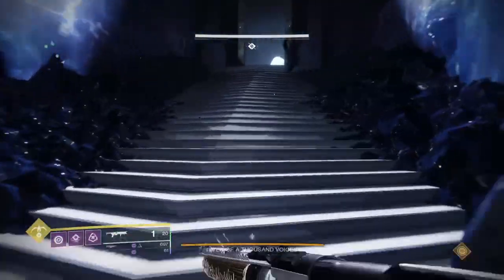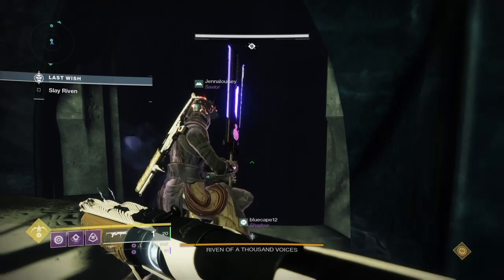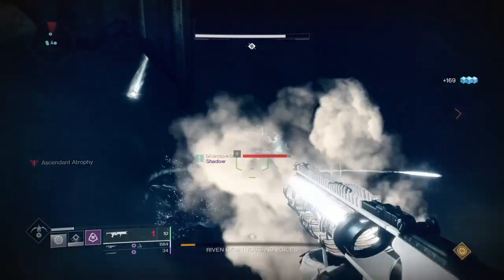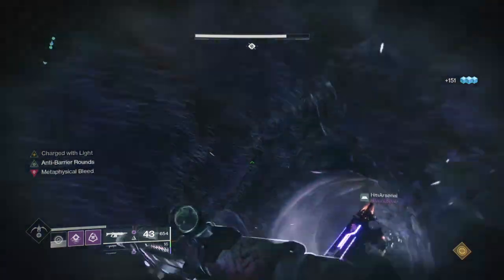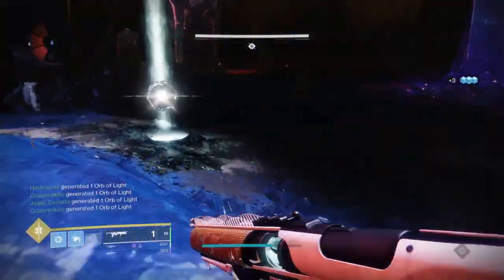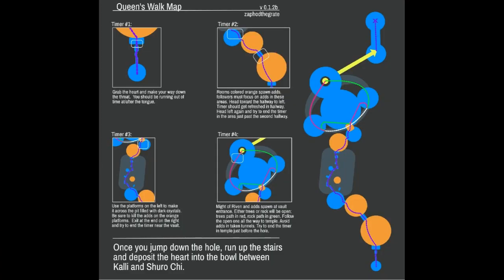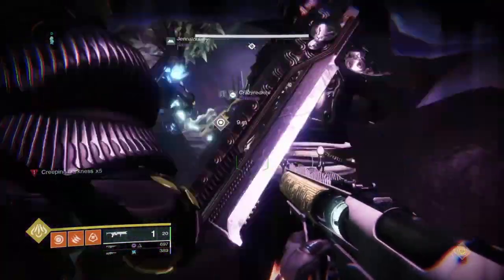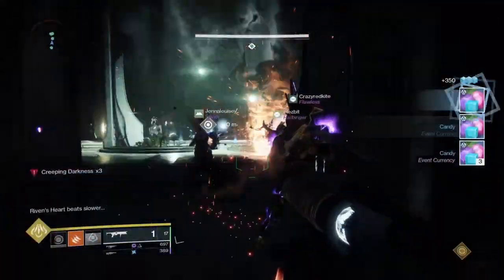Riven Sword Cheese & Queenswalk Guide - One Thousand Voices Farming - Destiny 2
Riven Sword Cheese & Queenswalk Guide - A Thousand Voices Exotic Fusion Rifle farming

Welcome to this Destiny 2 guide showing you how to defeat RIVEN super fast using the Falling Guillotine sword cheese! And showing you THE QUEENSWALK.
This still works in beyond light, the Lament is also a very good choice but requires using the charge correctly.
This is the final stage of the last wish raid and also get you another PlayStation trophy!
You can also farm Riven 3 times a week (1 per character) for the chance to get a thousand voices exotic fusion rifle!

Gary87